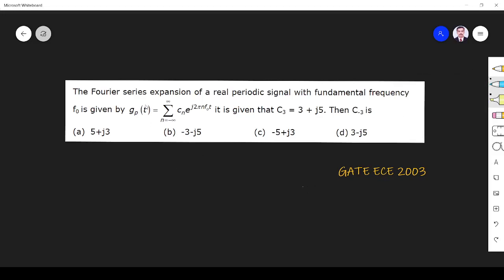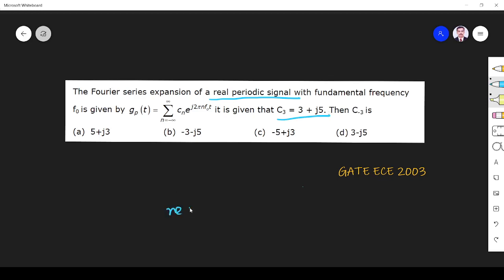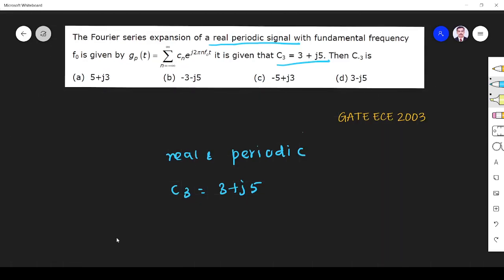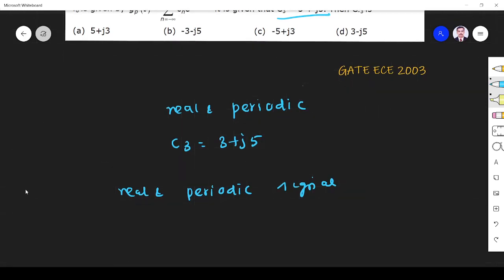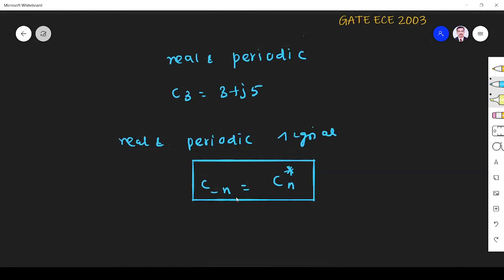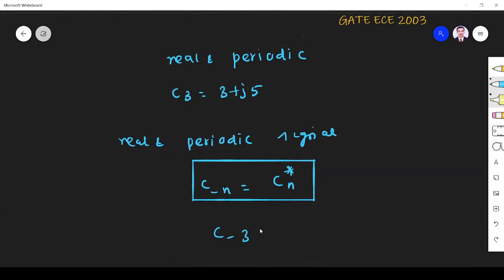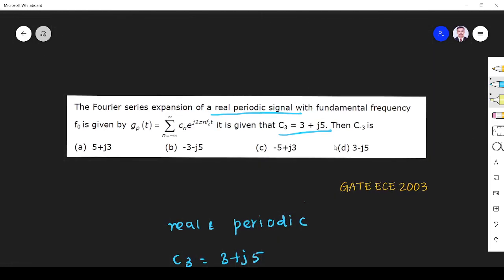55 GATE EC 2003 Signals and Systems Fourier Series